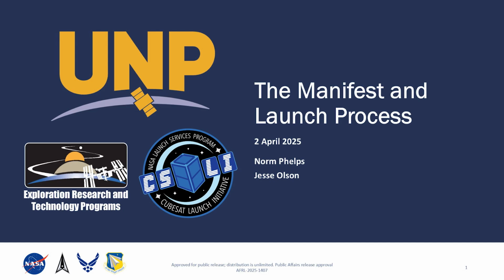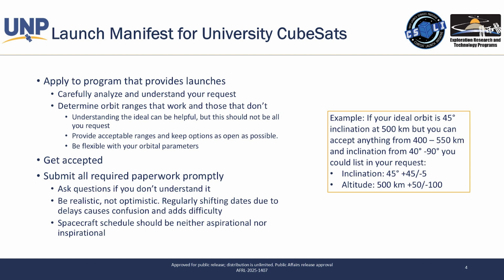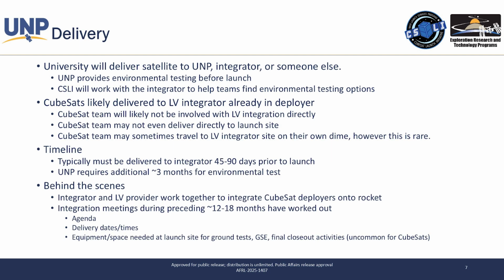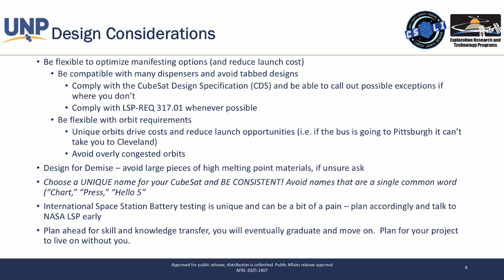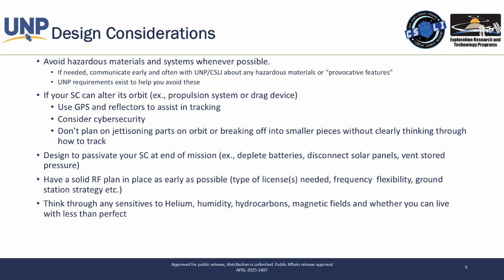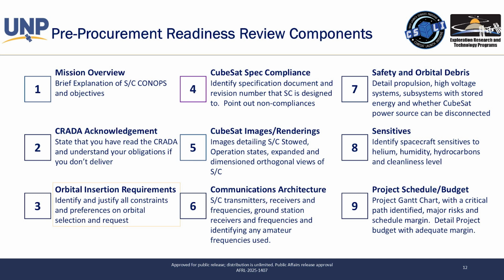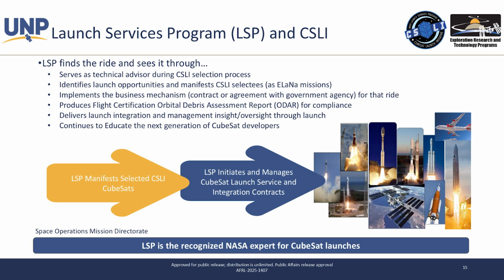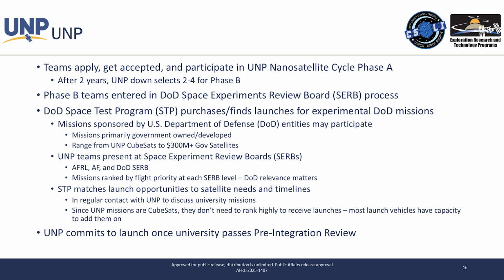UNP Mission Concept - Manifest and Launch Process